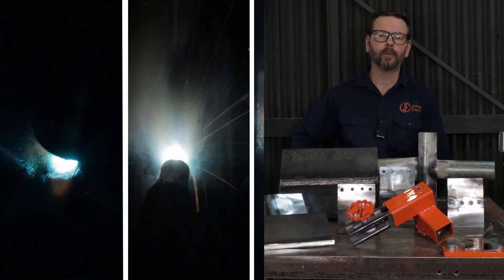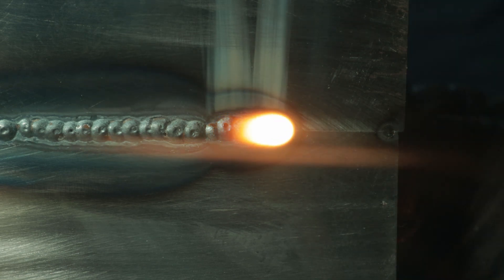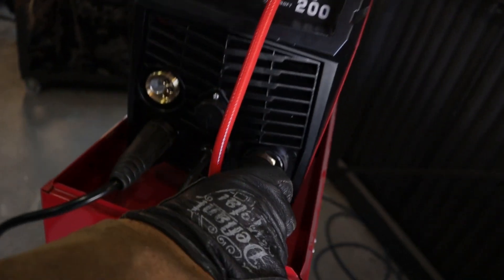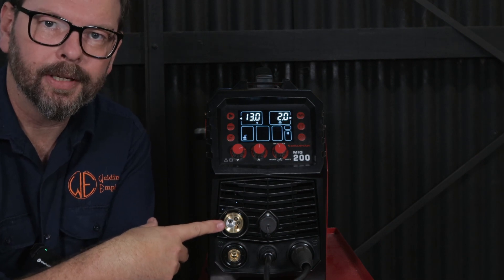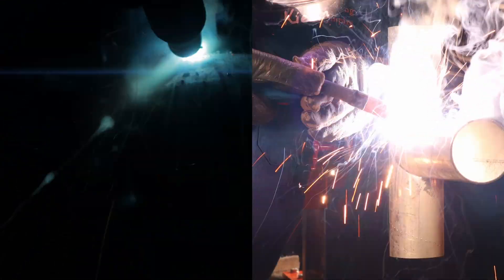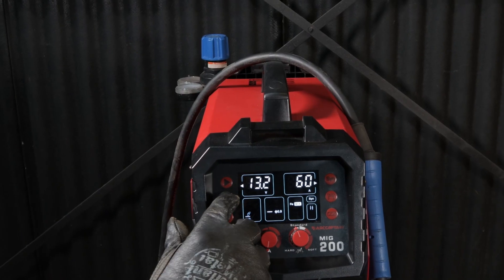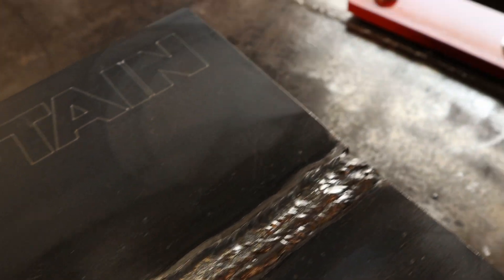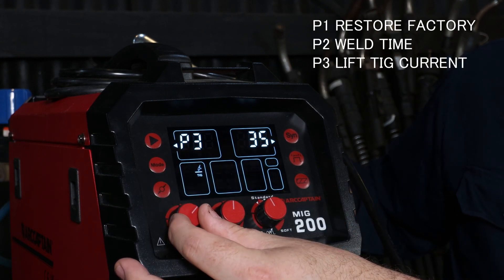Arccaptan MIG 200 Multi-Process Welder | Beginner Friendly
🔥 **Multi-Process Welders | Beginner Friendly** 🔥

code WELDINGEMPIRE

New to welding or thinking about upgrading your old equipment? Dive into the world of multi-process welders with this comprehensive guide! From MIG to TIG, I've covered all the processes to help you make an informed choice. Today, we're reviewing and putting the Arccaptan MIG 200 6 in 1 to the test.

🛠 **What's Inside:** 🛠
- Introduction to multi-process welders
- Are these welders worth your investment?
- Arccaptan MIG 200 6 in 1 & Hands-On Review
- Tips, tricks, and techniques for each welding process
- Exclusive insights and user-friendly features of the Arccaptan

⚙ **Video Timestamps:** ⚙
00:00 - Peoples Questions
00:36 - MIG Welding Basics & Demos
03:19 -  TIG Welding Set Up & Demo
05:15 -  Flux Core Insights
09:24 -  Stick Welding Techniques
11:16 - Arccaptan MIG 200 Deep Dive

🔗 **Additional Resources:** 🔗
- [Lift TIG Perfect Starts]

 🤯Threaded Flux Core Nozzles🤯

😎Slip-On Flux Core Nozzles😎

💬 Questions? Drop them in the comments below. I'll do my best to answer all your welding queries.

🔔 **Stay Updated:** 🔔
Here's to mastering the art and science of welding together!